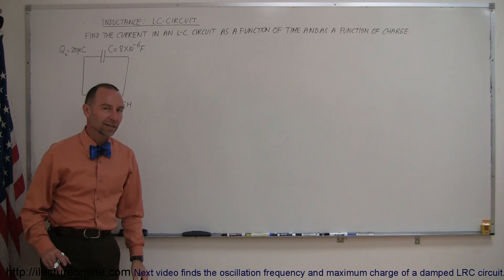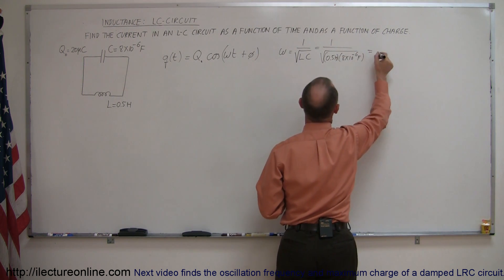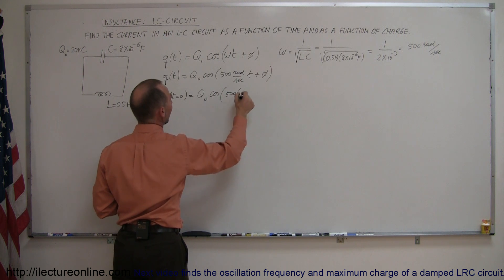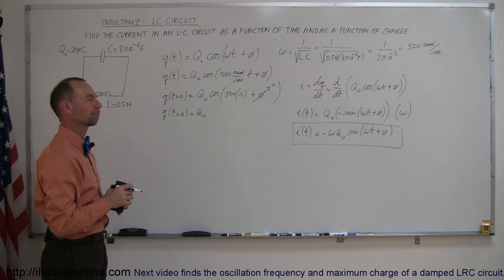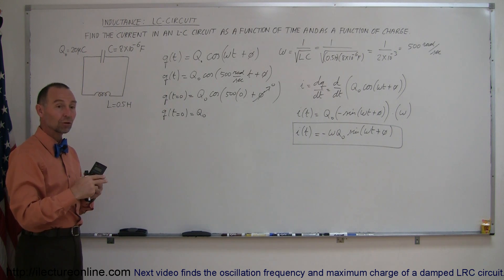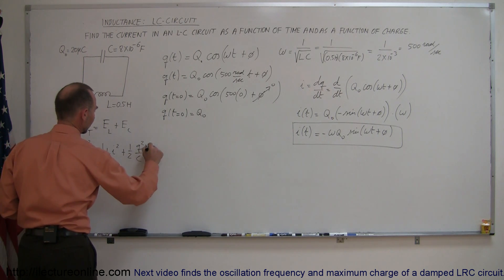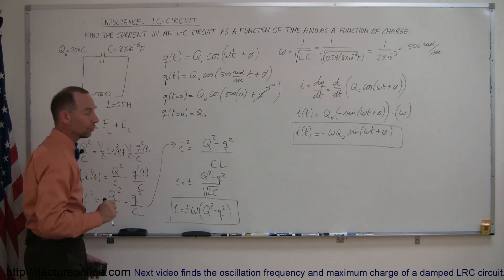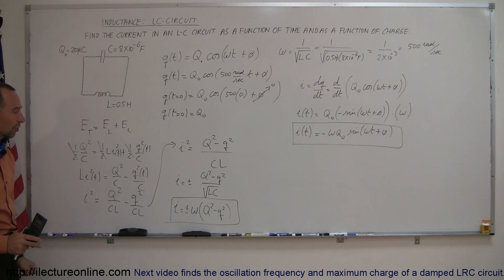Physics 47 Inductance (7 of 8) The L-C Circuit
In this seventh of the eight part series I will show you how to find the current in a L-C circuit as a function of time and as a function of charge.